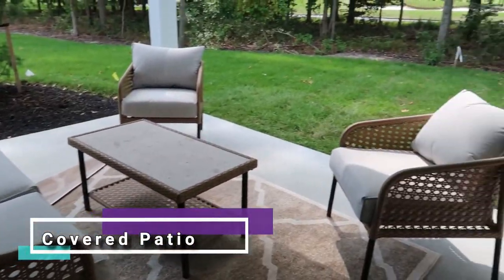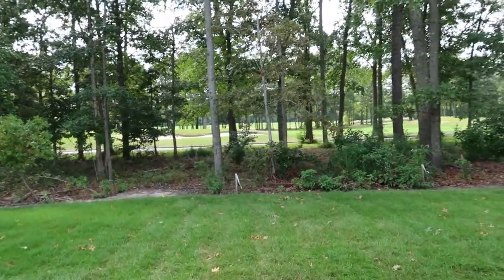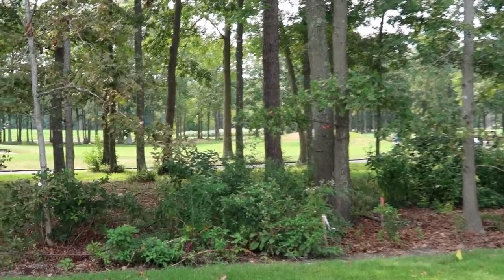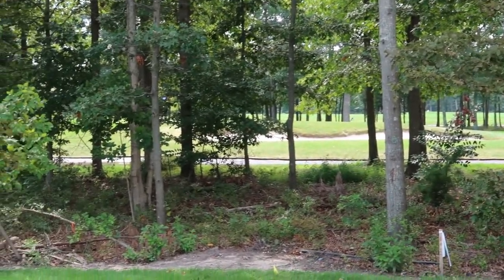DR Horton NJ Bristol Model Grand Opening at Harbor Pines | New Homes For Sale In Egg Harbor Township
In this video I tour the Bristol model by D R Horton.  This home is available at the Founders Reserve Harbor Pines community located in Egg Harbor Township New Jersey.   This fabulous golf course community is located close to Ocean City and Atlantic City and offers 4 great models to choose from.

Matthew Haviland
You're Real Estate Consultant For Life!

PROMPT | Keller Williams Realty
Keller Williams Realty Atlantic Shore

This information is solely advisory, and should not be substituted for medical, legal, financial or tax advice. Any and all decisions and actions must be done through the advice and counsel of a qualified physician, attorney, financial advisor and/or CPA. We cannot be held responsible for actions you may take without proper medical, financial, legal or tax advice.  Information is current at the time of the filming of this video but is subject to change.  Included features and prices are subject to change.